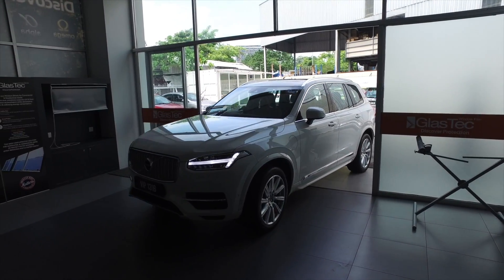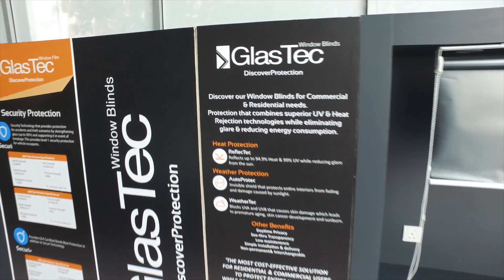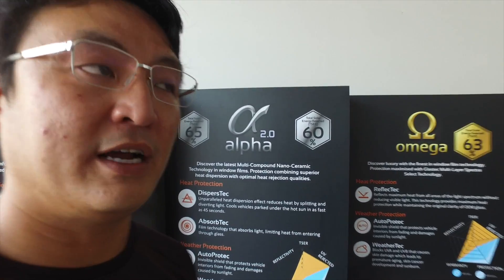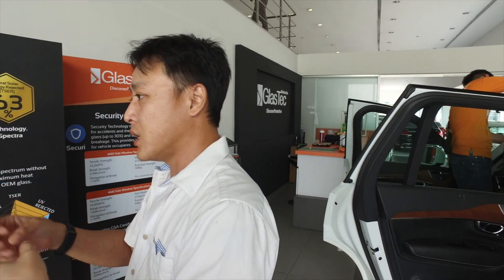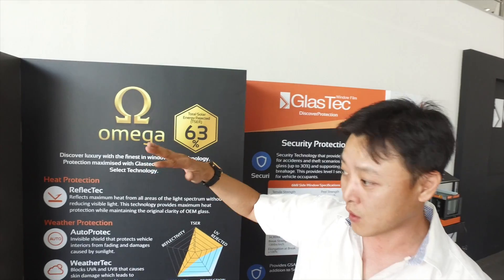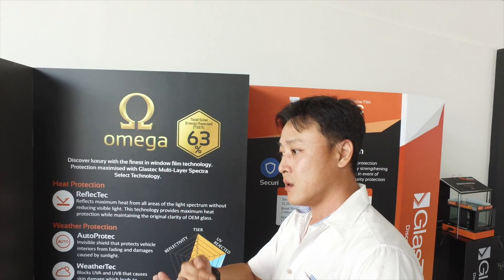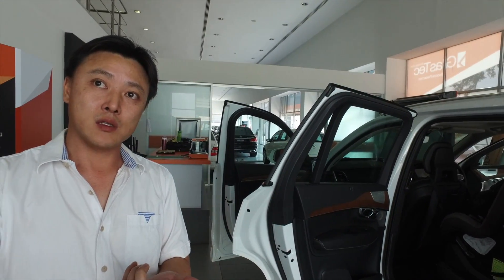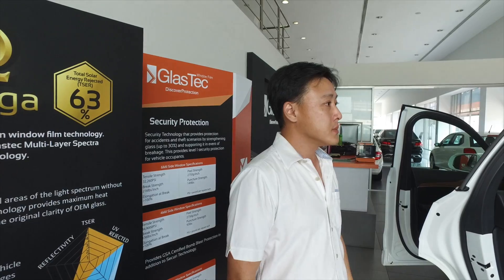Laymen Tech Talk Ep15: Here's why your tint blocks GPS or SmartTag | Evomalaysia.com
So I researched high and low:

VLT - Visible Light Transmitted, Malaysian law is 70% front and 40% rear.
TSER - Total Solar Energy Rejection, the higher this number, the cooler your car is.

- GlasTec Omega can achieve 63% TSER with 70% VLT due to the hybrid construction of its film

- Vkool's 70+ achieves 54% with legal 75% VLT.

- Vkool V8 achieves 66% TSER with illegal 16% VLT, blocks cellular signals and GPS signals, for legal VLT, it can only achieve 50% TSER

- 3M Crystalline with 70% VLT can go 60% TSER but blocks Smart Tag

- Llumar Stratos with 40% VLT can go 58% TSER, but if want to achieve highest 63% TSER, I will have to resort to illegal 17% VLT, for legal 70% VLT, the highest they can achieve is only 49% TSER

Above are all specs I found during my research from their websites, and my BMW's 3M Crystalline had to cut a hole for Smarttag, and my Audi had to resort to illegally dark tint for good heat rejection, and my colleague's car with the highest grade V-Kool blocks her GPS signal. As my Volvo will be driven by my wife fetching kids as well, I want it to be legal and with the highest TSER possible.

Ask me or Kon or Beng any questions and we will now pick out questions every week from either our Facebook, Instagram or YouTube and attempt to answer you all.